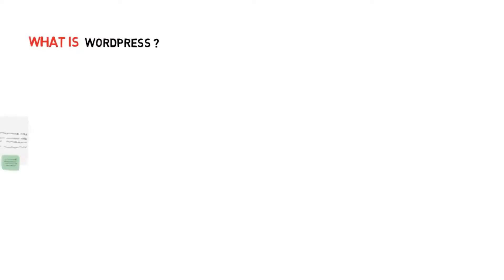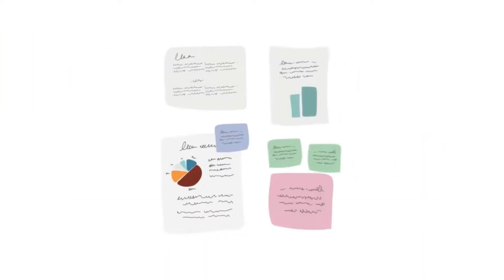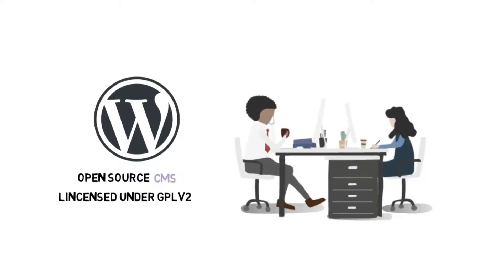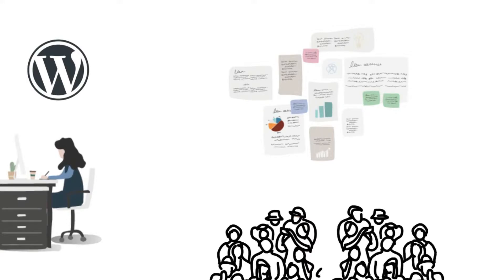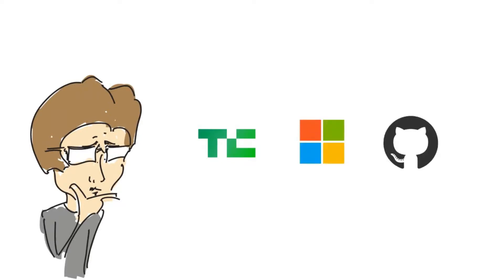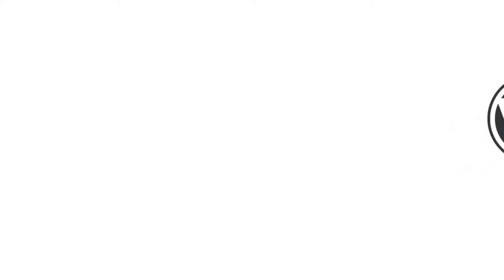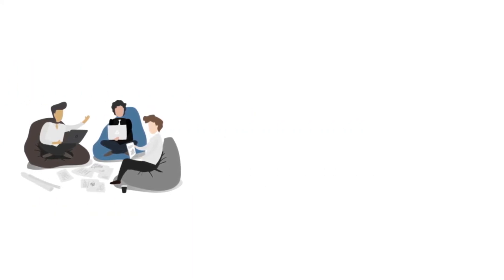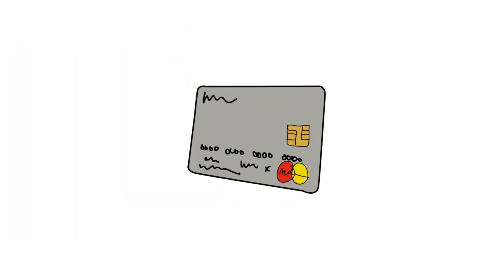What is WordPress?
WordPress (WordPress.org) is a content management system (CMS) based on PHP and MySQL that is usually used with the MySQL or MariaDB database servers but can also use the SQLite database engine. Features include a plugin architecture and a template system. It is most associated with blogging but supports other types of web content including more traditional mailing lists and forums, media galleries, and online stores. Used by more than 60 million websites, including 33.6% of the top 10 million websites as of April 2019, WordPress is the most popular website management system in use. WordPress has also been used for other application domains such as pervasive display systems (PDS).

WordPress was released on May 27, 2003, by its founders, Matt Mullenweg and Mike Little, as a fork of b2/cafelog. The software is released under the GPLv2 (or later) license.

To function, WordPress has to be installed on a web server, either part of an Internet hosting service like WordPress.com or a computer running the software package WordPress.org in order to serve as a network host in its own right. A local computer may be used for single-user testing and learning purposes.